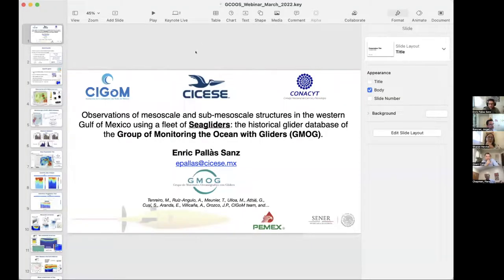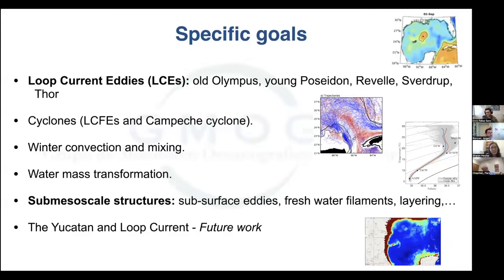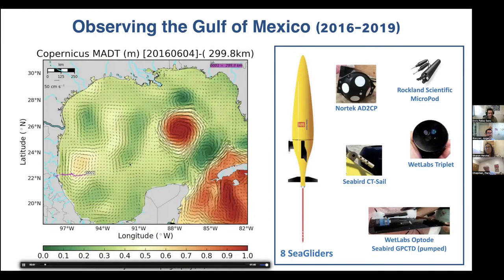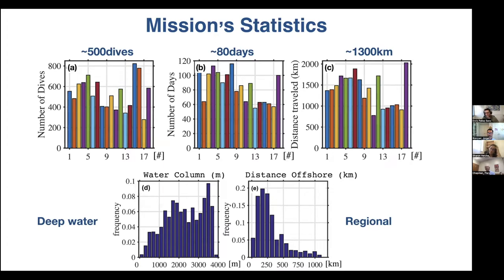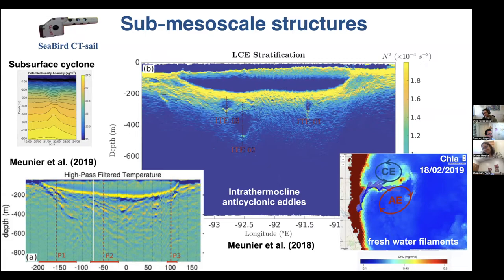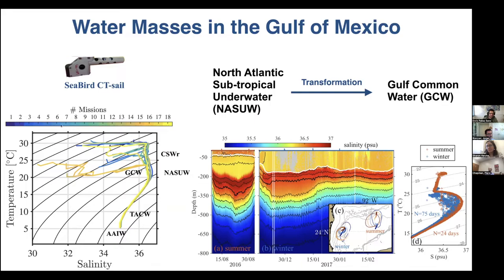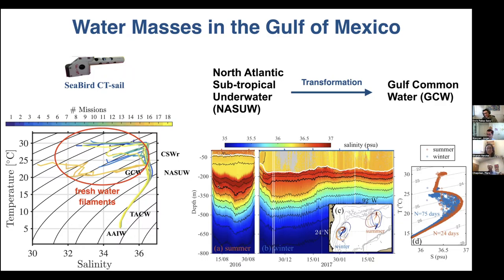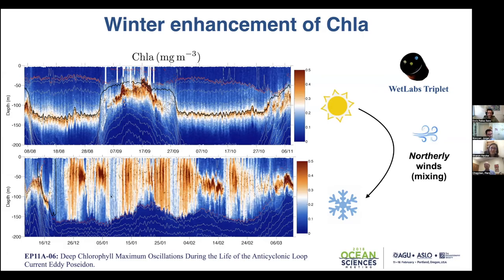GCOOS Spring Webinar Series — Presentation by Dr. Enric Pallàs-Sanz, Research Scientist with CICESE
The GCOOS Spring Webinar Series presents "Southern Gulf of Mexico Marine Observations, Research and Technology: Opportunities for Gulf-Wide Synergies and Cooperation." During this webinar series, Mexican consortia will present their activities over the past six years in conducting basic and applied research in the Gulf of Mexico, discuss ongoing research, the scientific and technological capabilities they have in place, recent synthesis publications, and ideas for future collaboration in this large marine ecosystem.
Here, Dr. Enric Pallàs-Sanz, Research Scientist with CICESE, provides an overview of gliders in the Southern Gulf of Mexico.